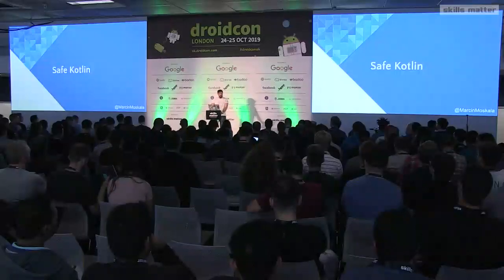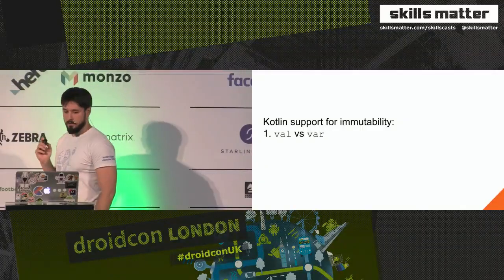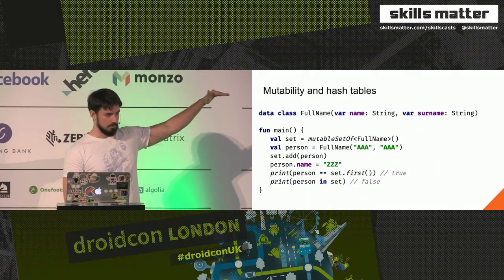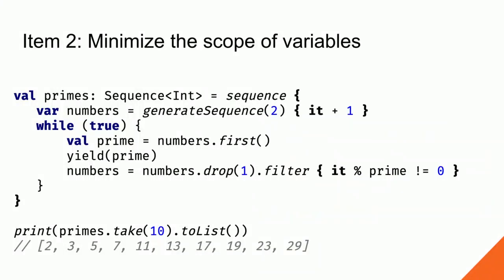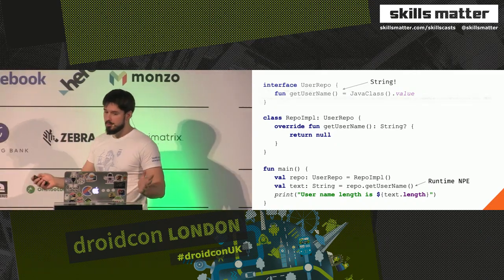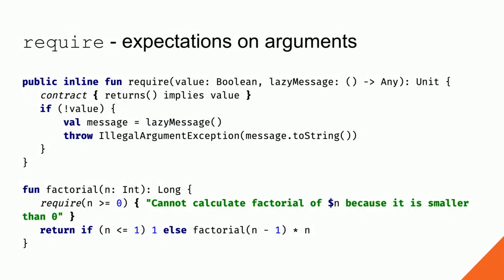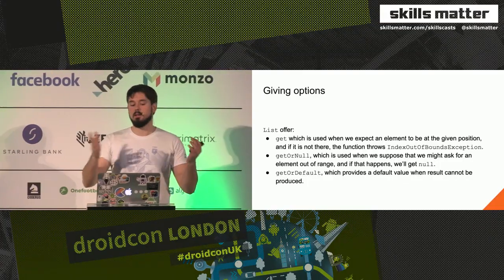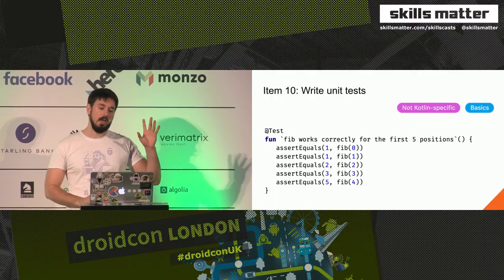Safe Kolin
Speaker: Marcin Moskala